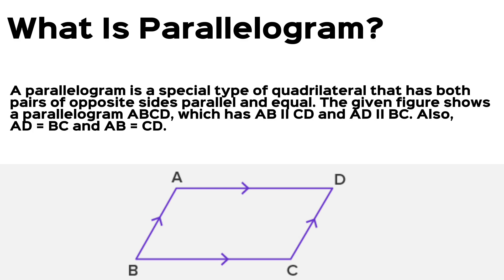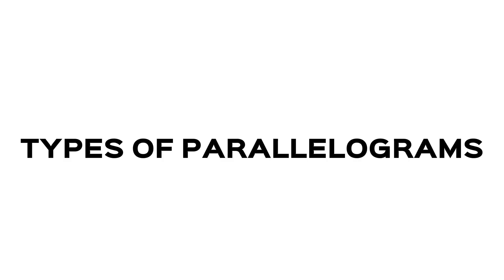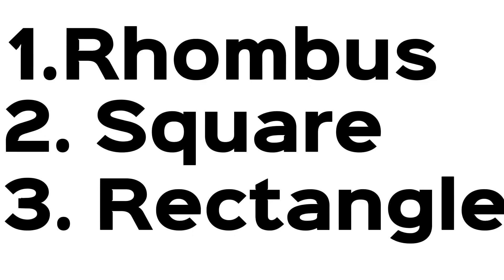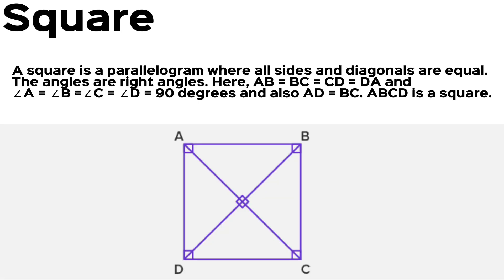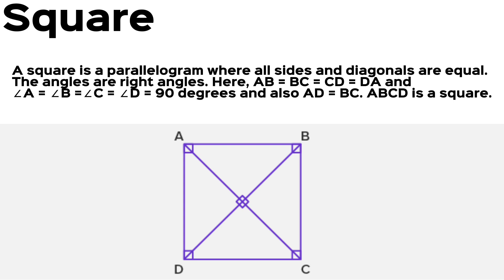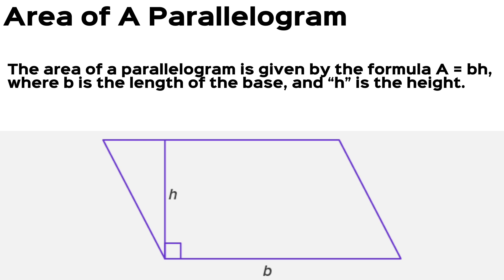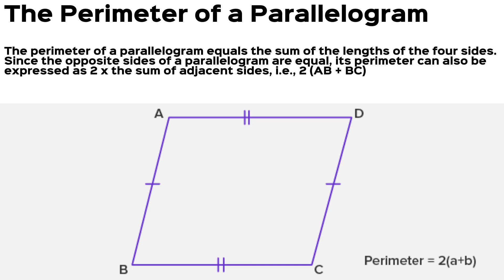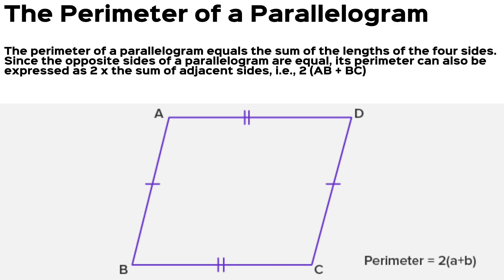PARALLELOGRAM ITS TYPE AND CHARACTERISTICS VIDEO CLIP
PARALLELOGRAM
DEFINITION
TYPES OF PARALLELOGRAM
AREA OF A PARALLELOGRAM
PERIMETER OF A PARALLELOGRAM